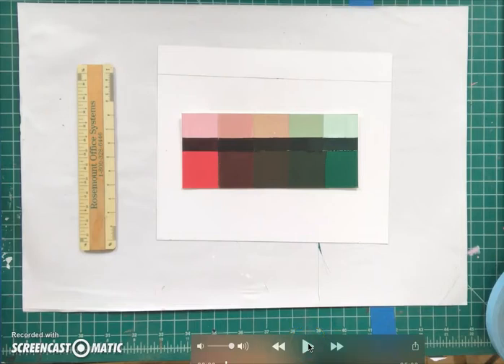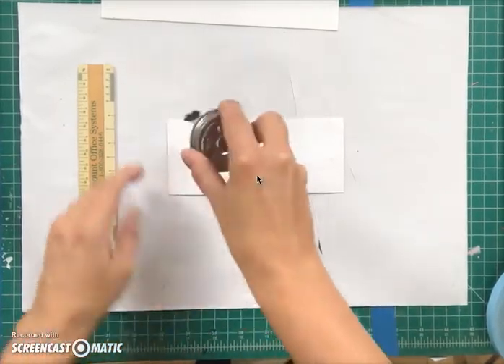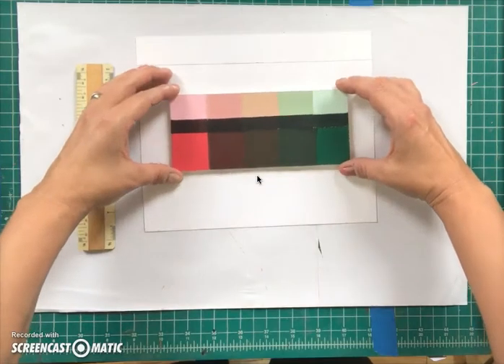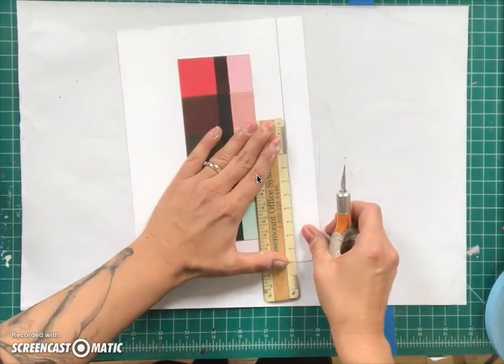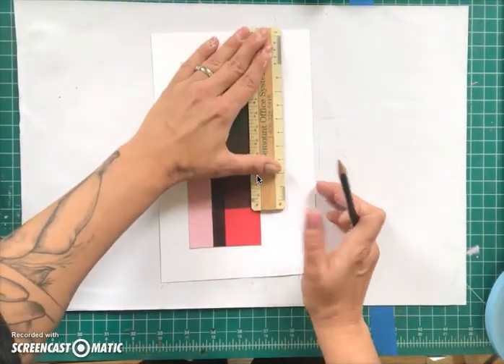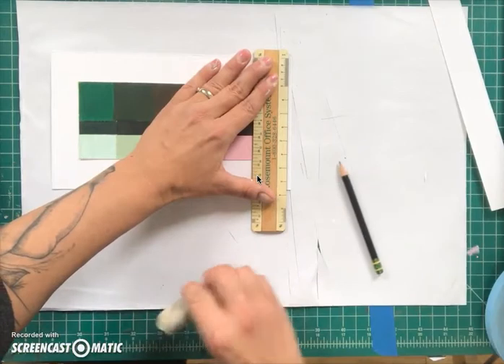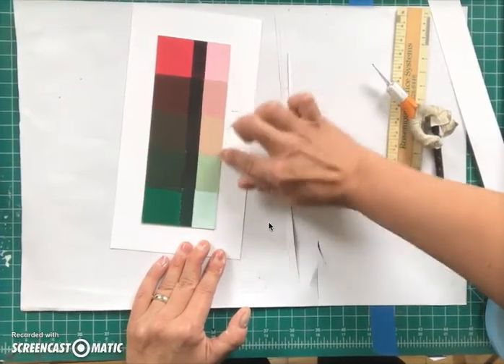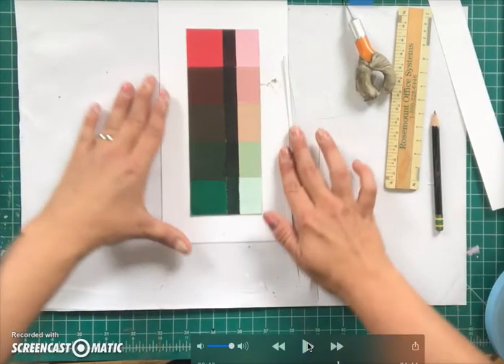How to glue your color chart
How to cut out and glue your chart for clean borders.